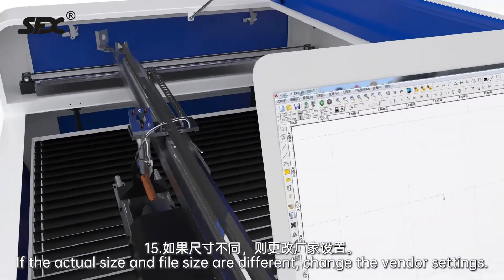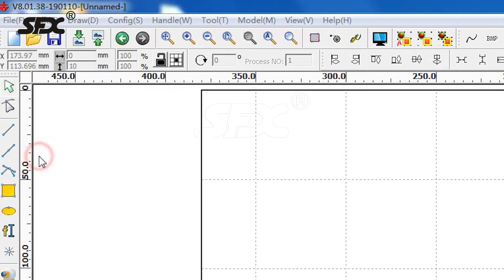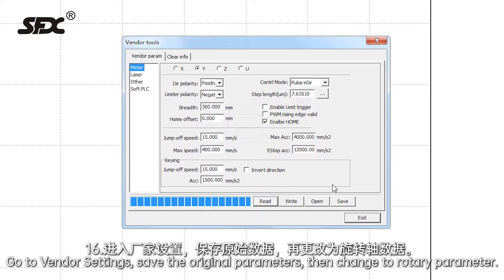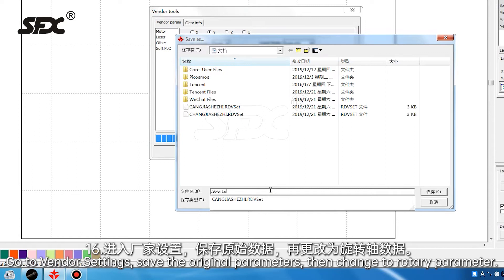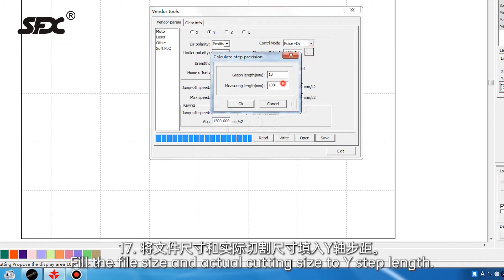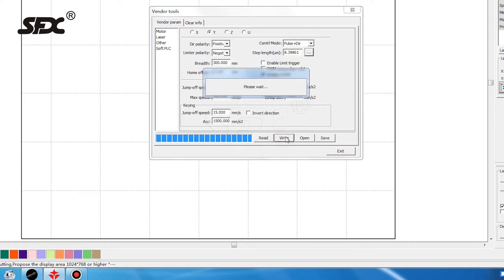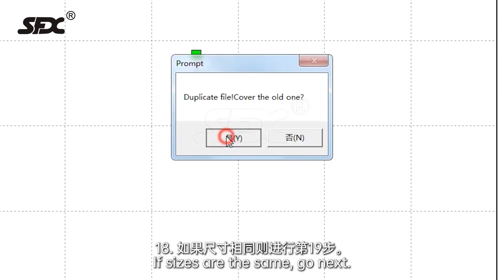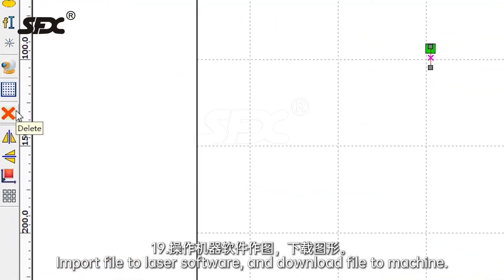How to use the rotary of the CO2 engraving machine?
More questions,please feel free to let me know.
Thanks
Julie